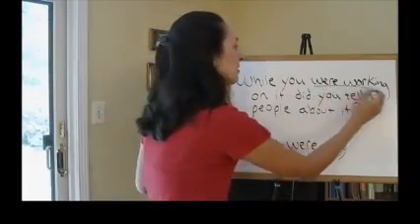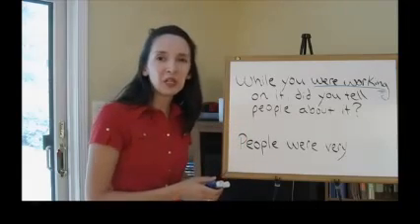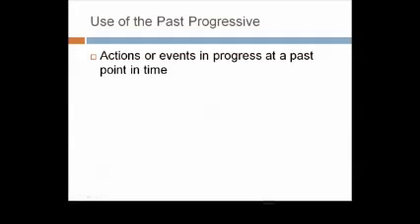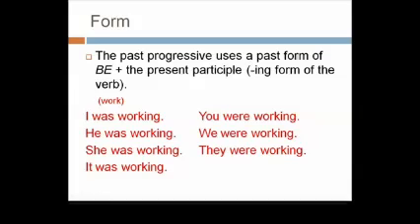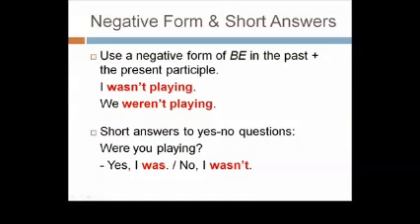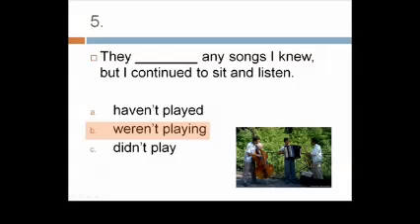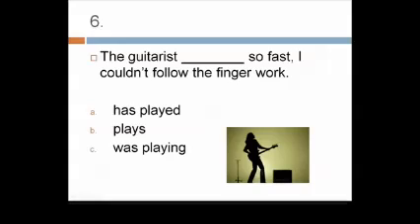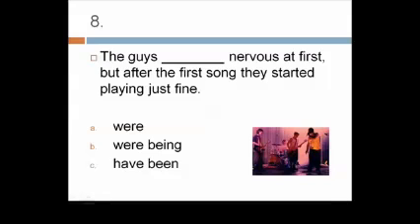Simple Past-Past Continous Tense